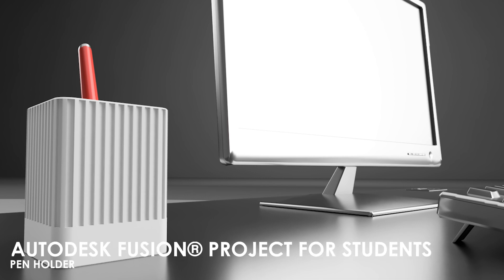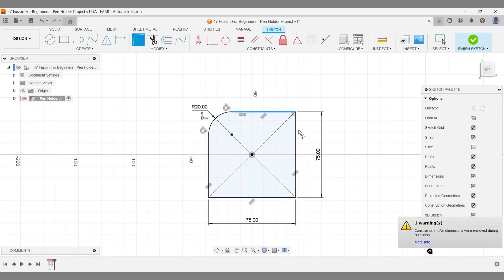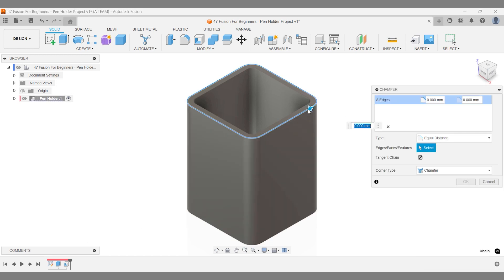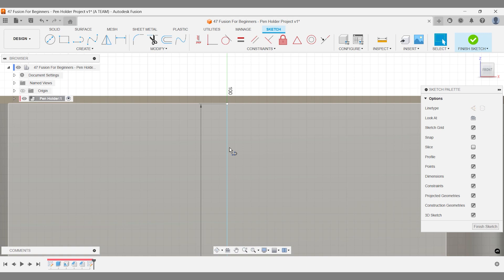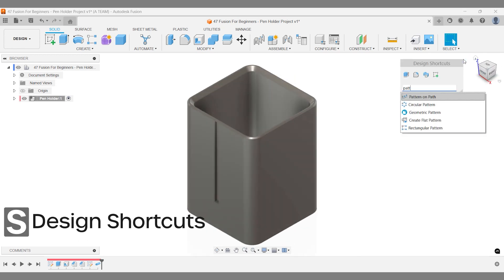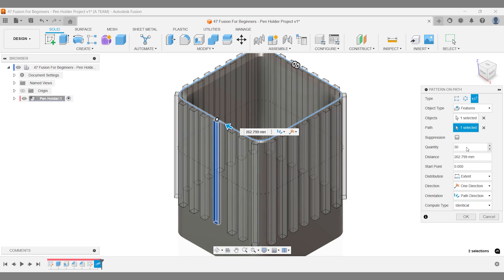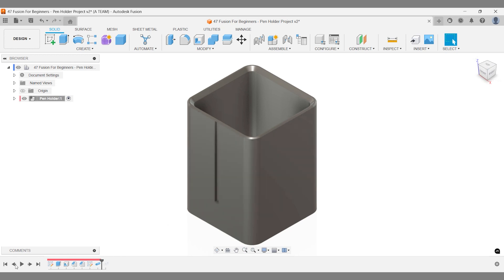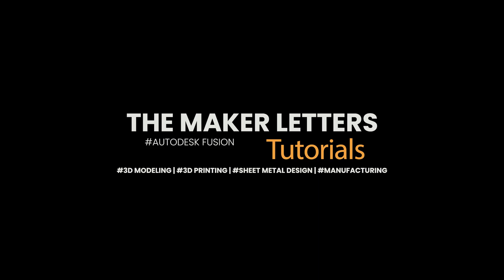Autodesk Fusion Tutorial: Create an Industrial Design Pen Holder for 3D Printing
Welcome to this Autodesk Fusion (formerly known as Fusion 360) tutorial! In this video, I'll show you how to design a stylish 3D printed pen holder, perfect for your desk or as a gift. Follow along as I guide you through each step, from creating your initial sketch to adding intricate details.

What You'll Learn:
How to start your project by creating a new component in Autodesk Fusion.
Tips for sketching and aligning your pen holder design.
Time-saving tricks for setting fillet radius and adjusting dimensions.
Using the shell option for solid modeling to achieve a high-quality feel.
Applying chamfers to enhance both aesthetics and strength.
Techniques for adding and subtracting geometry with the pipe command.
Setting patterns on paths to create unique designs.

Key Features:
Center rectangle sketching for perfect alignment.
Quick adjustments with the Fusion timeline.
Easy reuse of tools and commands.
Pro tips for managing multiple components and timelines.
Customizing appearances with RGB color codes.

Don't Miss:
Check the course description for extra details and discounts on 3D modeling courses.
Explore the highlighted playlist for free Fusion tips and tricks.

Chapters:
00:05: The first rule of Autodesk Fusion
00:18: How to create a center rectangle sketch in Autodesk Fusion
00:36: How to fillet a sketch in Autodesk Fusion
01:03 How to shell a solid body in Autodesk Fusion
01:18 How to chamfer a solid body in Autodesk Fusion
01:46 How to sketch a line on a solid body in Autodesk Fusion
02:14 How to cut a solid body with the pipe tool in Autodesk Fusion
02:45 How to create a pattern in path in Autodesk Fusion
03:41 How to edit a pattern on path in Autodesk Fusion
04:06 How to add a new feature to the timeline in Autodesk Fusion
04:24 How to add an appearance with a specific RGB color in Autodesk Fusion

✅Save Time with Autodesk Fusion Classes on Udemy: Special Discount Available.

✅Autodesk Fusion for 3D Printing – design your personal phone stand

✅Make your personal multi color sign in Autodesk Fusion

✅Autodesk Fusion for 3D Printing – Can you 3D model a Parametric Lampshade?

💲3D Modeling & Printing: Mastering Vase Design in Autodesk Fusion